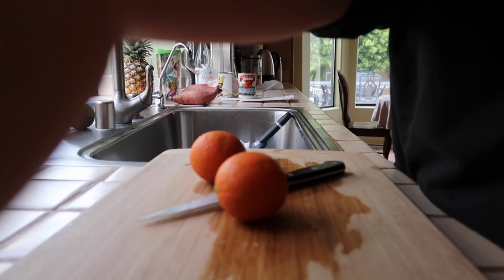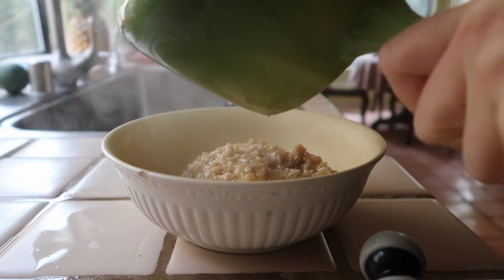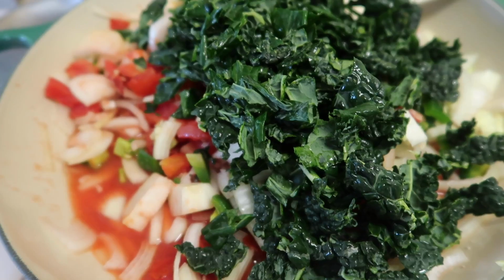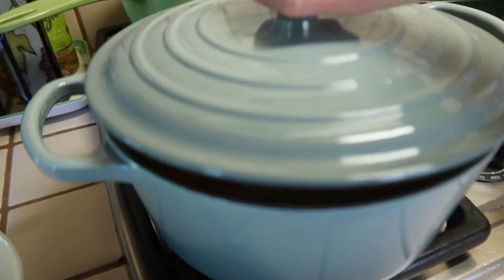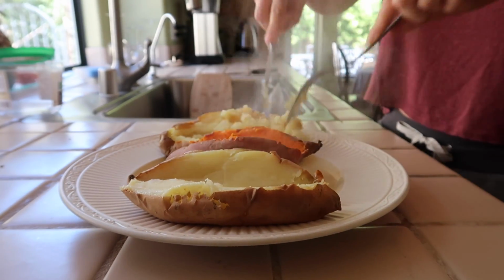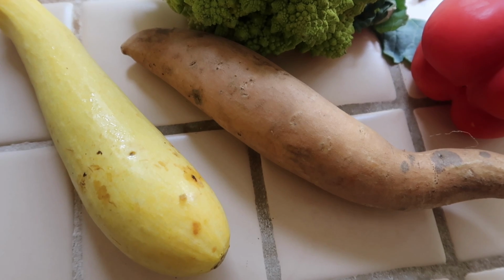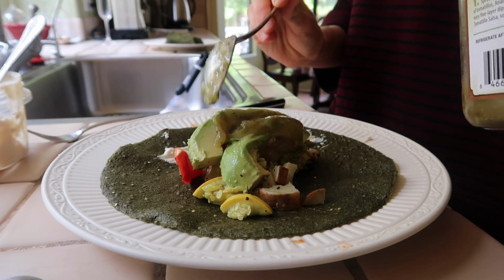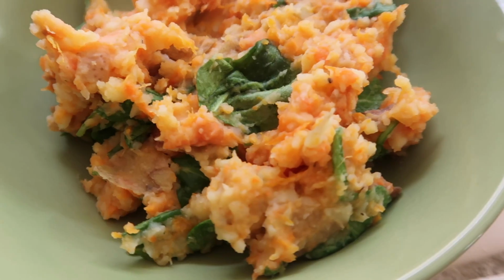9 LIGHTNING FAST HEALTHY MEALS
The first 500 people to click the link will get 2 months of Skillshare for free

Recipes:

ROOT FOR FRUIT
Cut fruit and enjoy in abundance.

HALL AND OATMEAL
Prepare oatmeal according to package and top with your favs.

I YAM A TACO
2 onions, diced
2 jalapenos, diced
1 can fire roasted tomatoes
1 bunch of kale, de-stemmed and chopped
2 cans black beans, drained and rinsed
2 yams, peeled and diced
1 tbsp cumin
1 tbsp cayenne
1 tbsp chili powder

1. Sauté onions and jalapeno in a little water. Bring to simmer
2. Combine tomatoes, black beans, and kale to the pan. Add spices. Cook together.
3. Add yams at the end and cook until soft.
4. Make tacos out of mixture and top with guacamole.

PUT THE LIME IN THE COCONUT
2 onions, diced
2 carrots, chopped
2 jalapenos, diced
2 thumbs ginger, peeled and minced
Juice of 3 limes
2 cans coconut milk
1 cup red lentils

Rice
Spinach

1. Sauté onions, carrots, jalapenos, and ginger in some water. Bring to simmer.
2. Add lime juice, coconut milk, and lentils. Combine thoroughly. Bring to a boil and simmer with the lid on until lentils are soft and not crunchy.
3. Cook rice according to package in a large pot. Turn off the stove when fully cooked, then add fresh spinach and stir in. Spinach will wilt.

LAZY AND SWEET
Bake some sweet potatoes at 425 degrees for as long as it takes to get them soft and caramelized

GET YOUR FREEKAH ON
1 cup freekah (or you can use another grain like quinoa)
1 green onion, green and white parts
1 carrot, chopped and steamed
2 cucumbers, chopped
2 cups garbanzo beans
¾ cup vegan yogurt
Diced fresh herbs, like cilantro or mint

1. Cook freekah according to package.
2. Combine the rest of the ingredients together.

MAKING THE ROAST OF IT
Roast your favorite veggies.
Put them on top of your favorite salad.
Finish it off with your favorite dressing.

WIGGITY WIGGITY WRAP
Put leftovers in a wrap and eat it.
 (To make cashew cream sauce, blend 1 cup of cashews with ½ cup water in high speed blender. Add lemon juice and salt to taste.)

MONSTER MASH
1. Boil and mash your favorite root veggies, such as gold potatoes, yams, sweet potatoes, and carrots.
2. Add garlic powder, salt, and vegan milk.
3. Add fresh spinach with stove turned off to wilt the spinach and get more greens in.

Music by Ryan Little - play to lose.